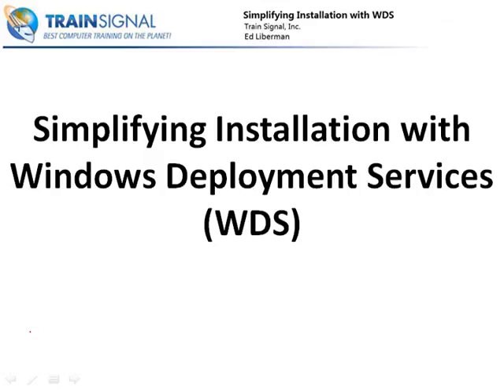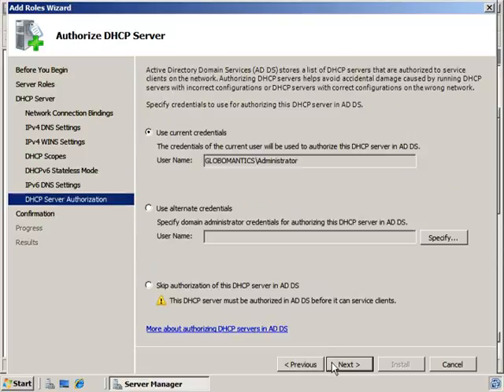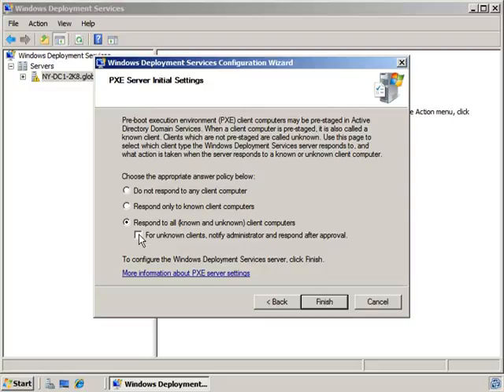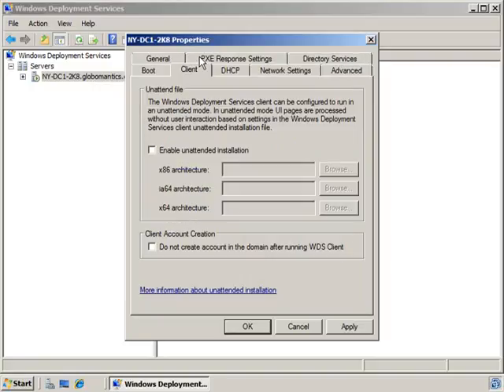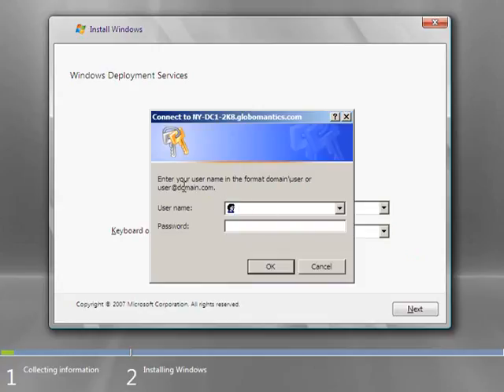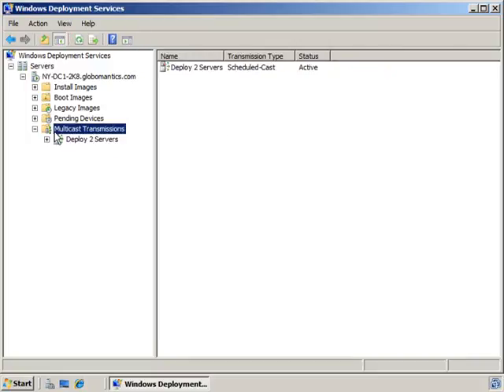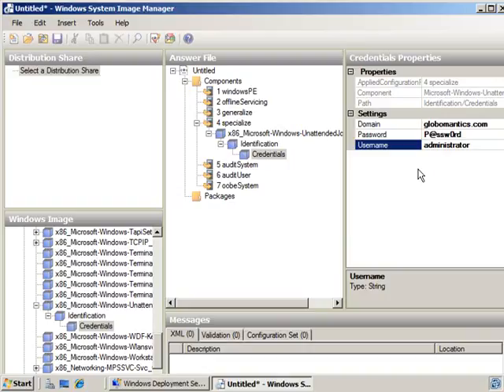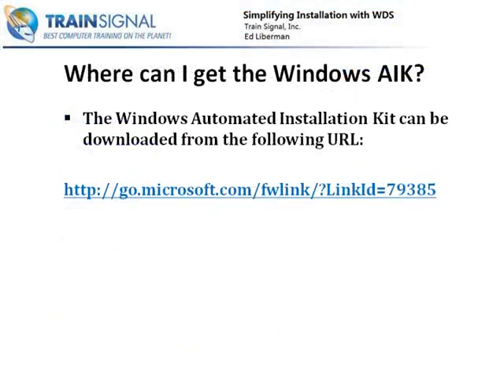4 DHCP & WDS